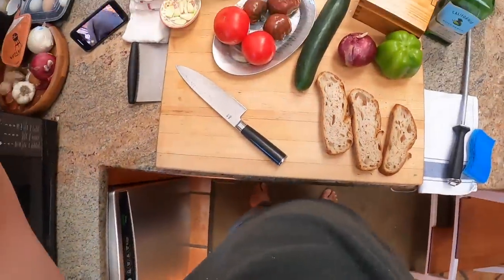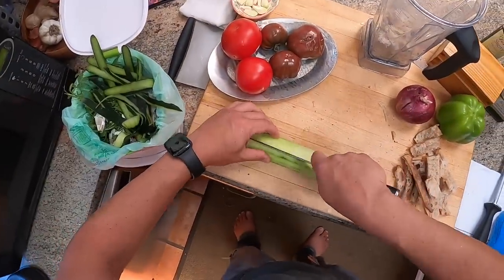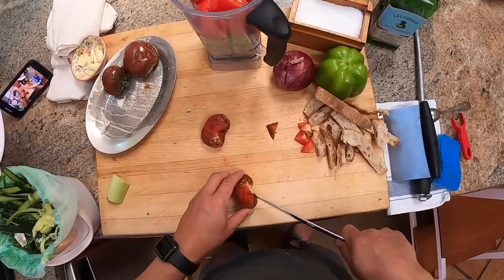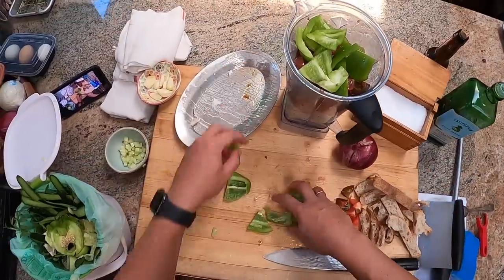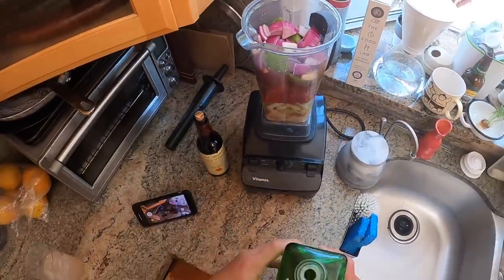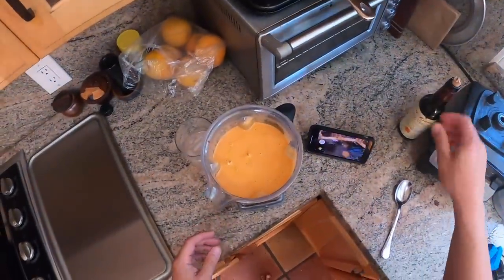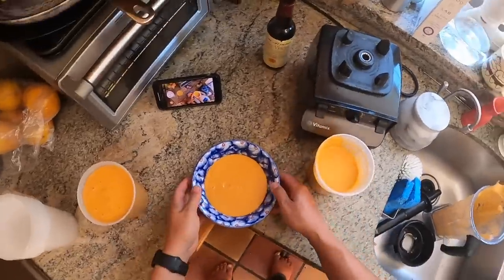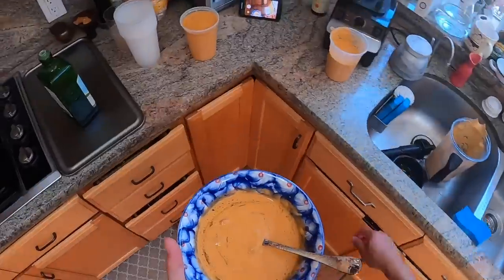Gazpacho | Kenji's Cooking Show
The classic cold tomato soup from Andalusia is the ultimate summer refresher (and requires nothing but a knife, a cutting board, and a blender).